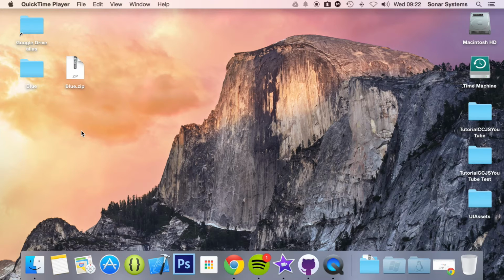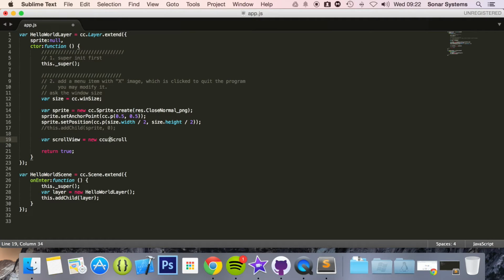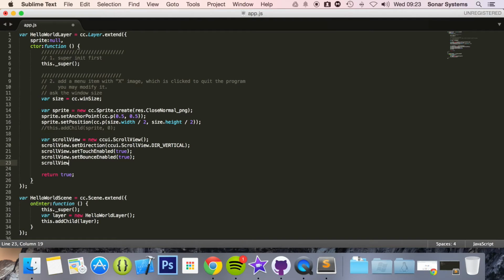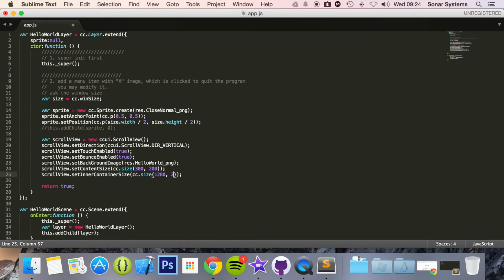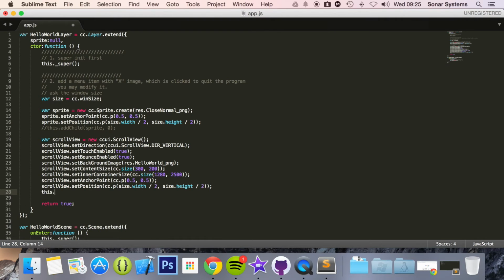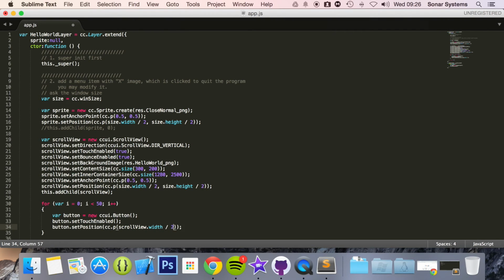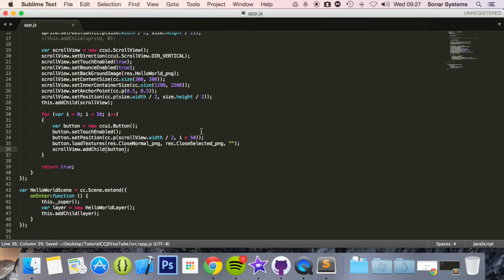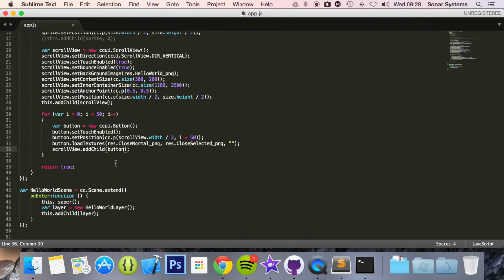Cocos2d-JS v3 Tutorial 79 - UIScrollView